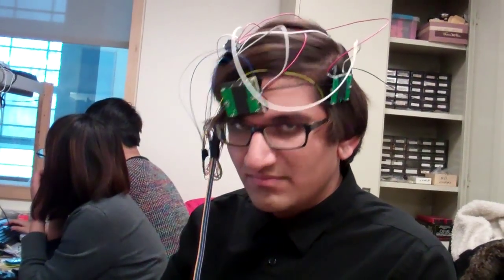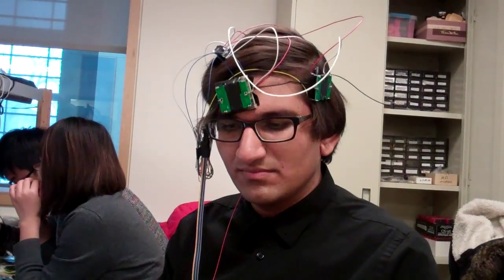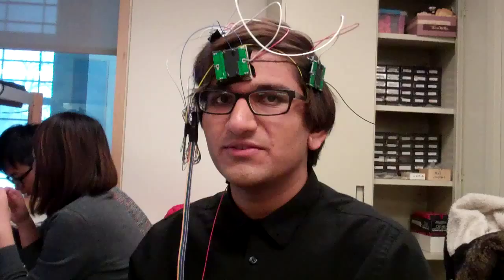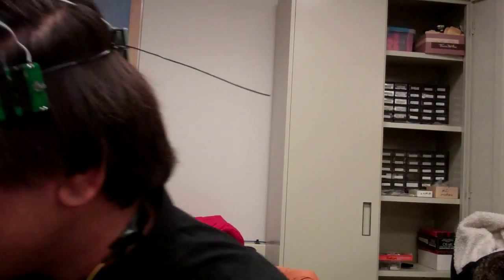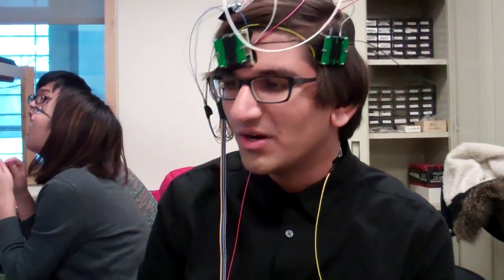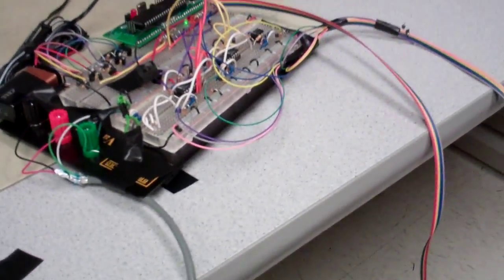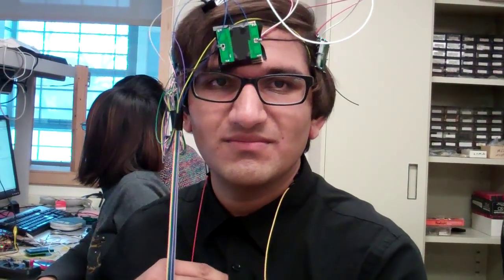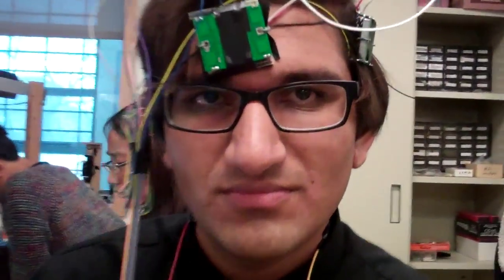personal collision detector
My project uses Doppler radar sensors in order to provide the user with movement, speed, and distance information of their environment. An array of Doppler radar sensors are placed on the user�s head and vibration motors are placed on the user�s chest, neck, back, and/or arms in order to provide input to the user without impeding any of their other senses. When something moves within about 25 feet of the user, the corresponding vibration motor for the particular direction relative to the user where the movement was detected will activate with a certain intensity to indicate how far away the movement was detected. In cases where an object is moving rapidly towards the user at a high speed, an emergency notification is sent such that all motors are activated and will pulse, while the motor corresponding with the direction the danger is in will be continuous and at a higher intensity to alert the user to where the danger is.